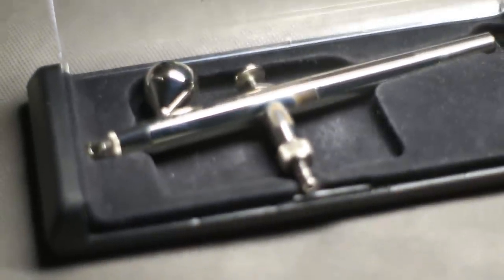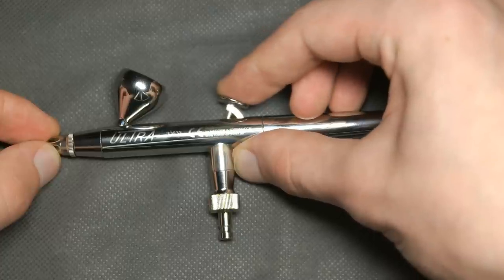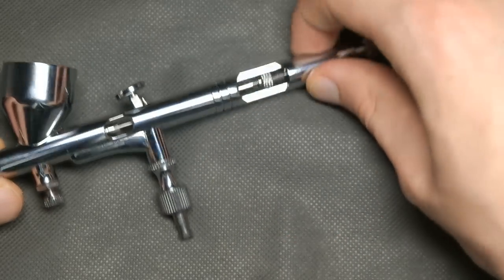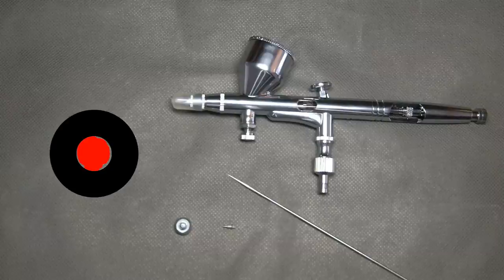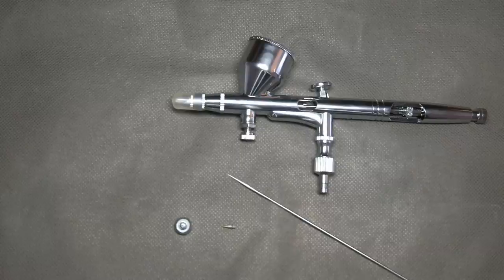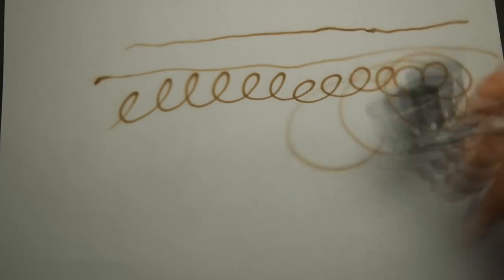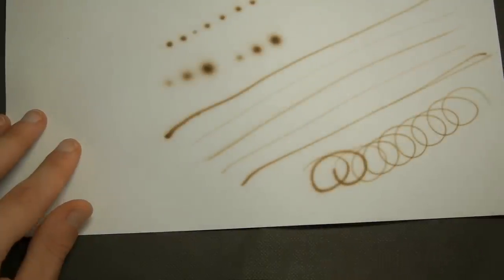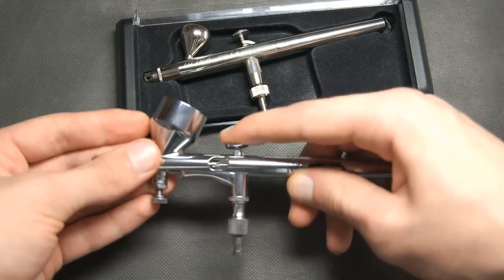Harder & Steenbeck Ultra VS No name airbrush (Read subtitles)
2 airbrushes comparison : H&S Ultra VS Cheap airbrush
!! It is my own experience & opinion, i am not promoting any of the brands and not saying that you should get specific tool !!